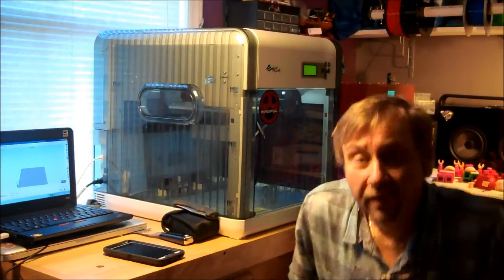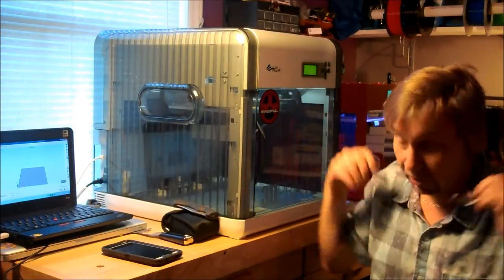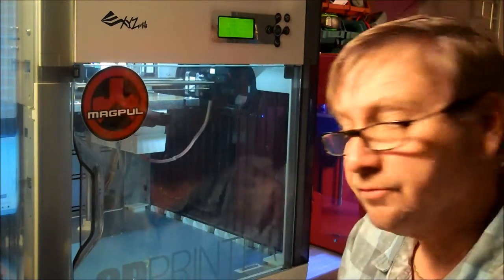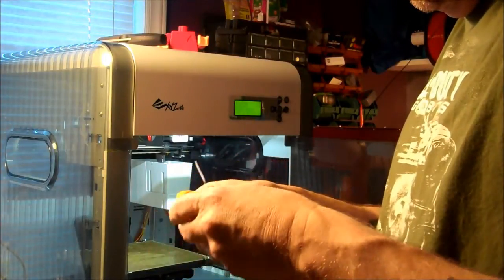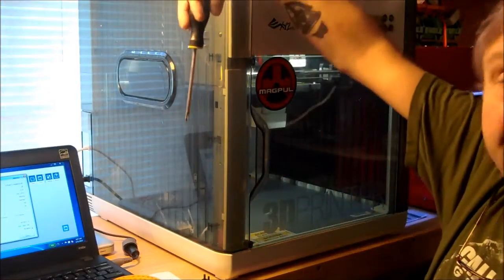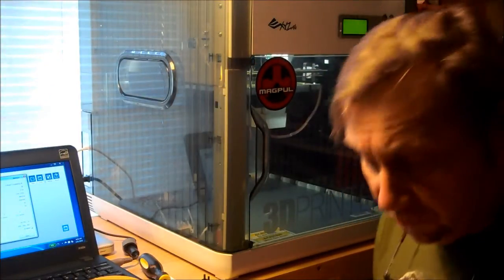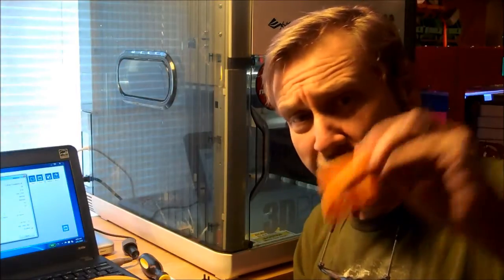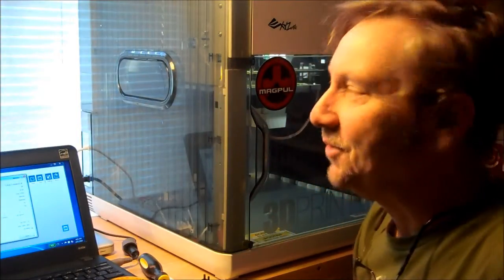My Davinci 3D Printers attempt at Chucks Filament Friday Project...FAIL..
Chuck Hellebuyck is another Davinci poster on here and his Filament Friday project was a one piece ball bearing print with 62 internal balls. I attempted the same project using Simplify 3D...and had the same results :(